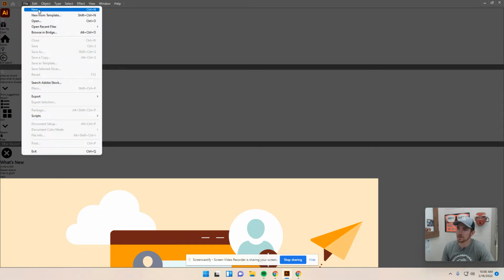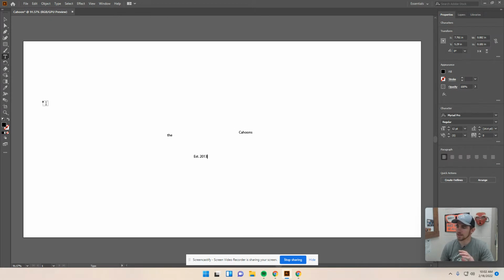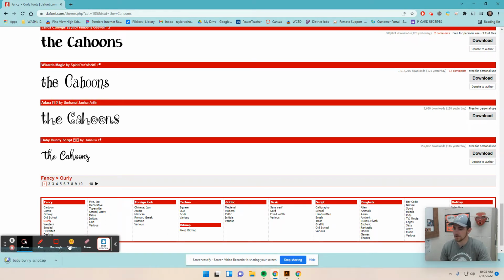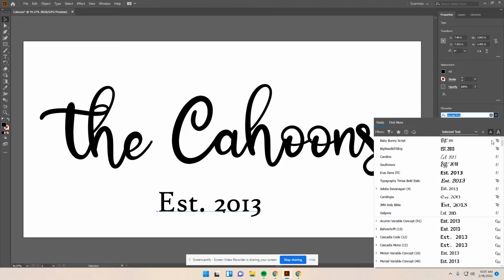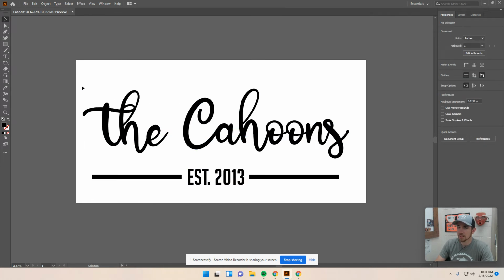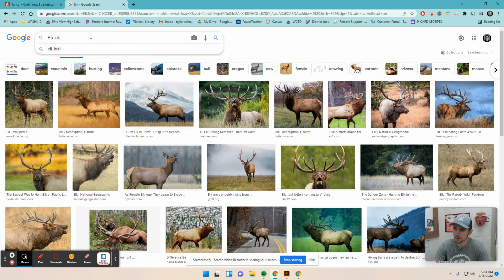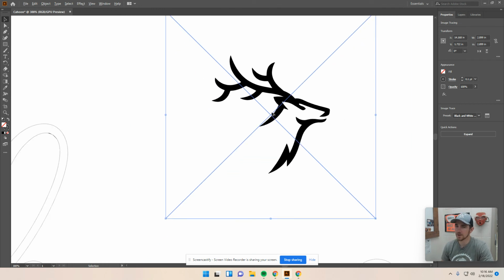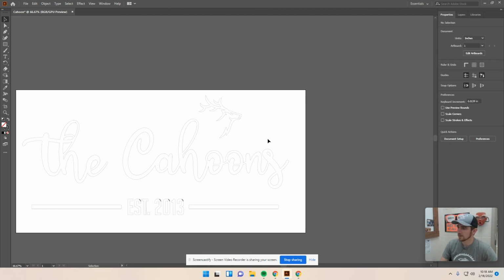How to make your mom smile! Make a custom wood sign!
Learn how to design a custom wood sign in a Adobe Illustrator that can be cut on a laser engraver.